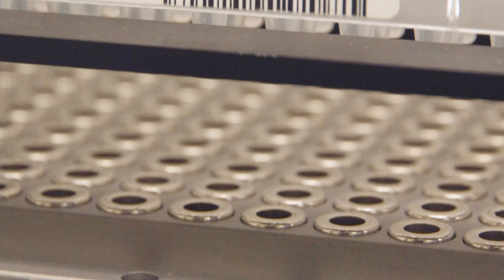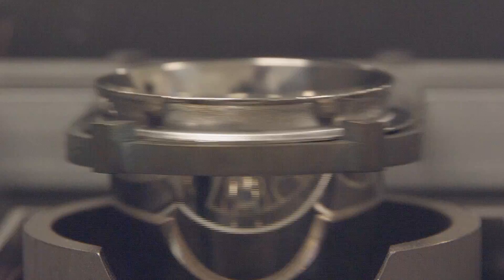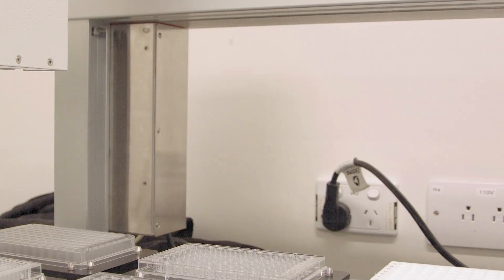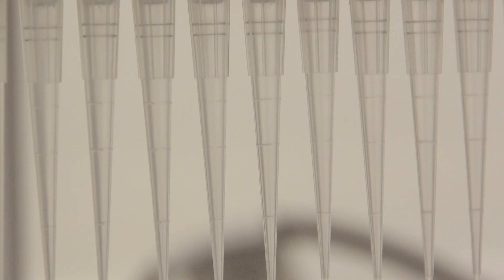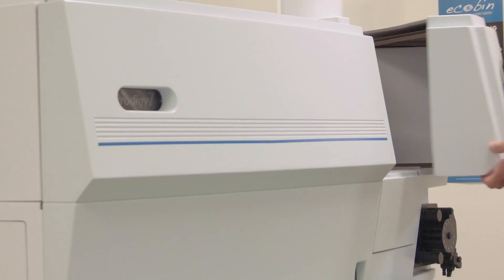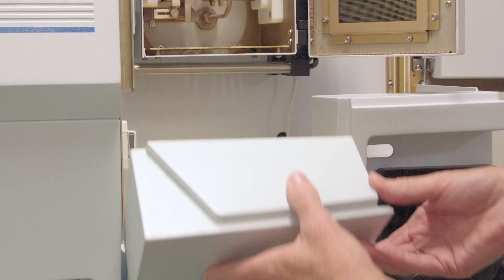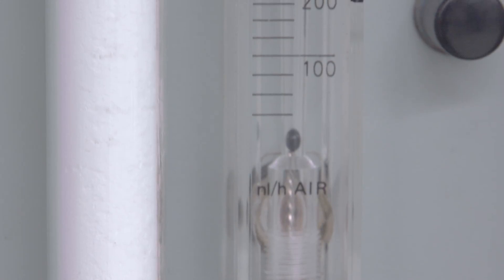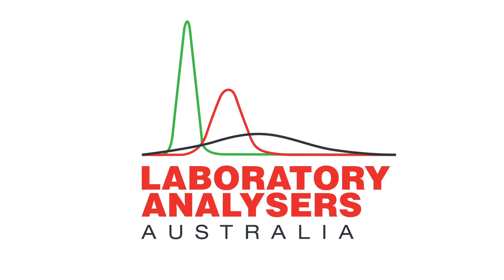LABORATARY ANALYSER EQUIPMENT